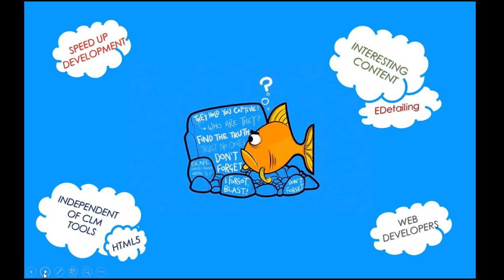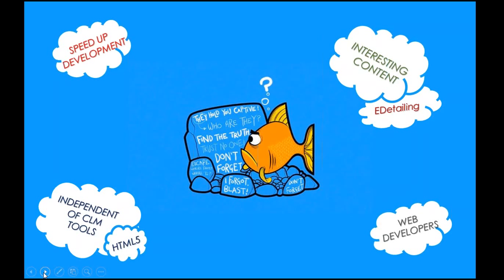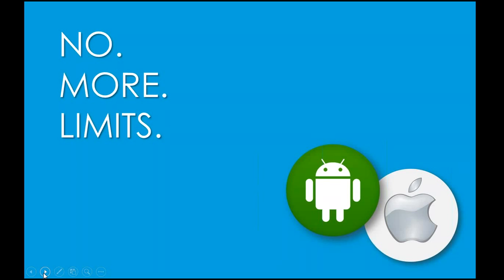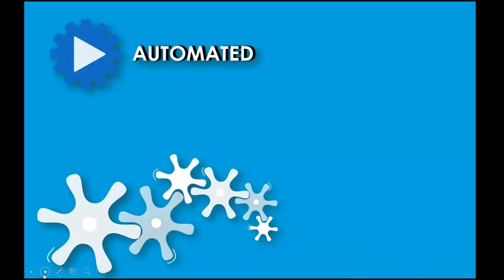Digital factory for HTML5 development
Worldwide, healthcare companies suffer from incompatibility of the received eDetailing from the global office with their local CLM systems. Thus, a need for a unified standard for HTML5 presentation development arises. Cobalt engine grants not only standardizing the development process, but also cuts down on investments of time and budget and allows developing the quality HTML5 presentations just with some basic knowledge of coding.